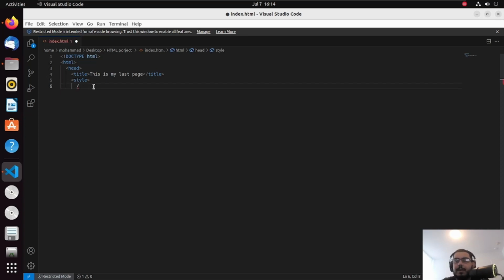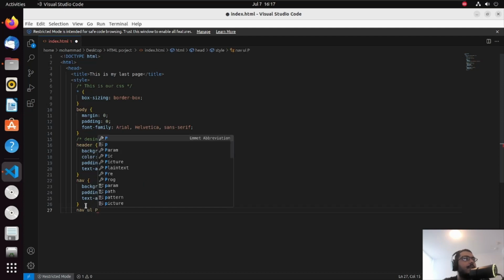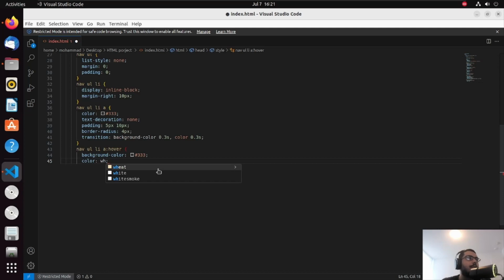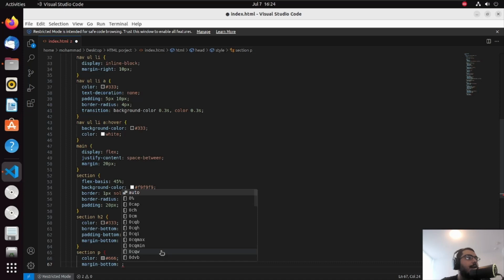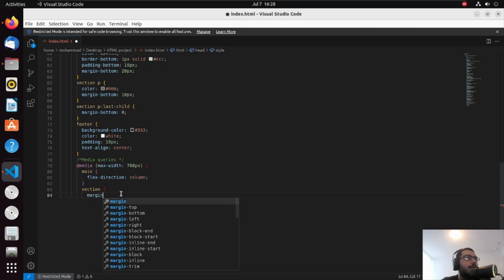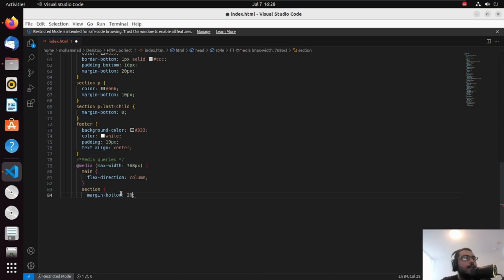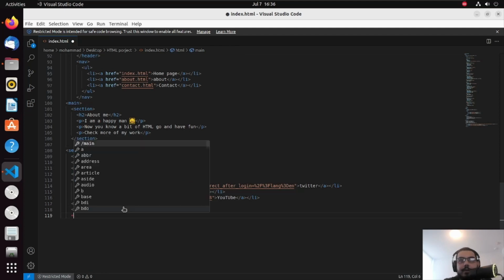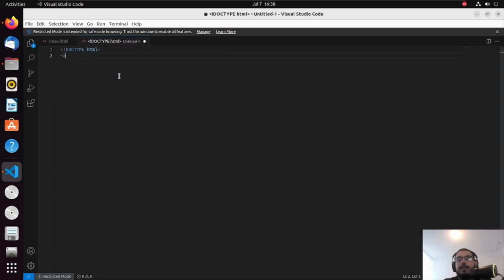Final HTML Lesson